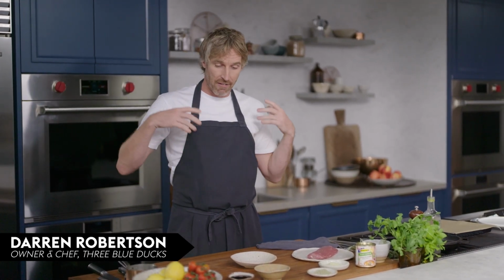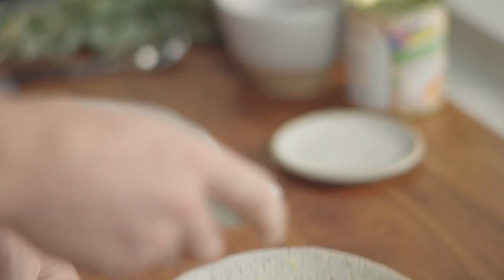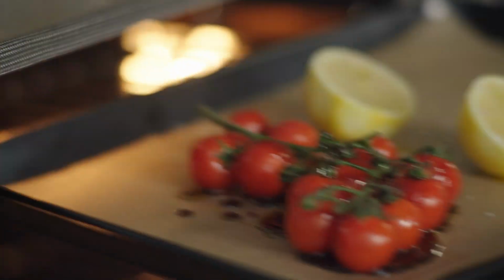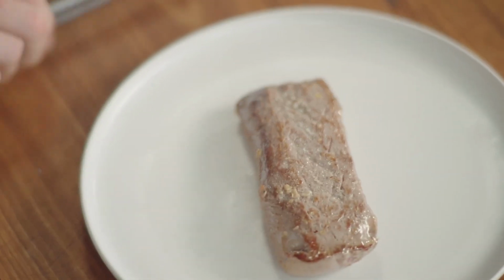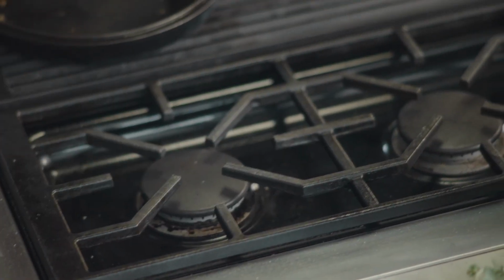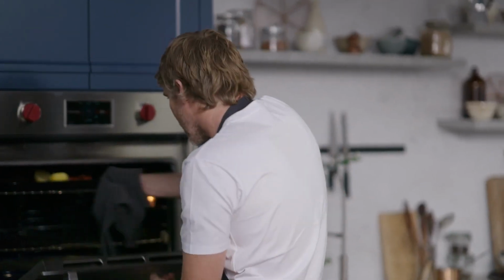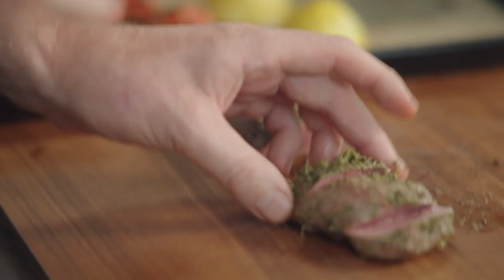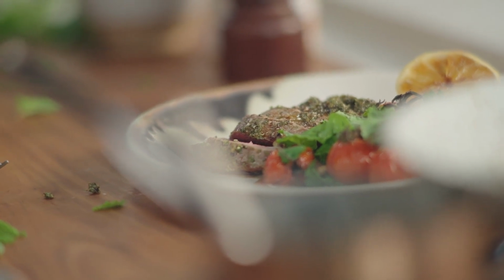Darren Robertson's Saltbush - Crusted Lamb Salad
Darren Robertson's Saltbush - Crusted Lamb Salad, part of the Make it Delicious series